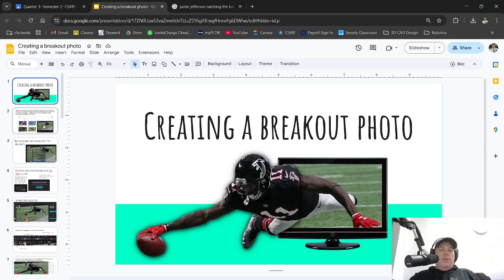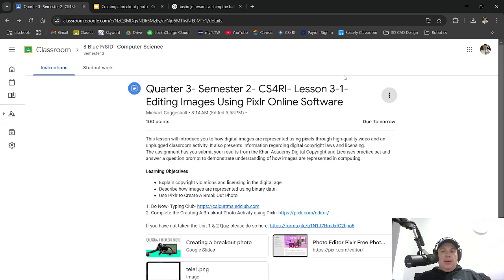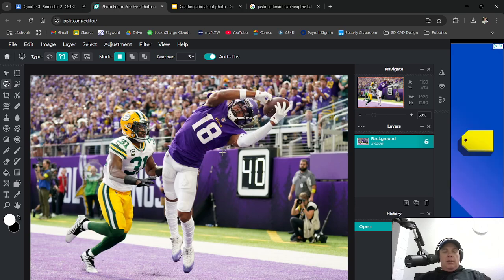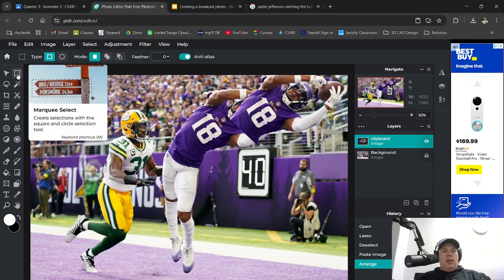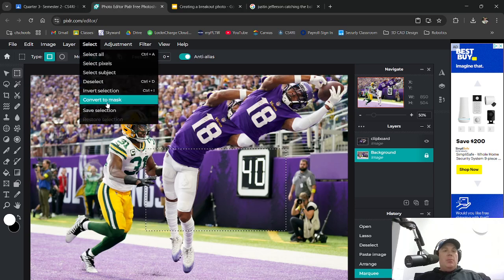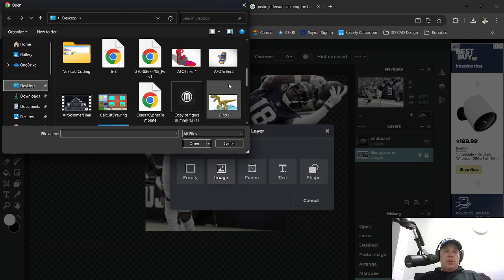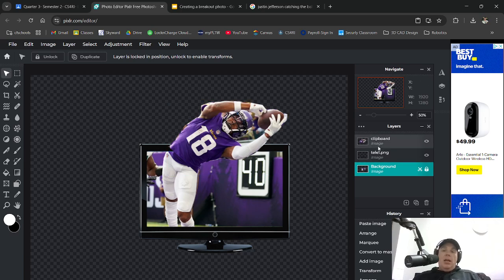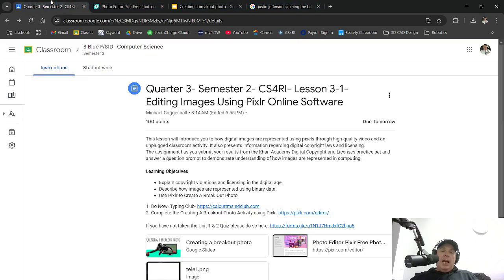CS4RI- Unit 3- Creating A Break Through Photo Using Pixlr